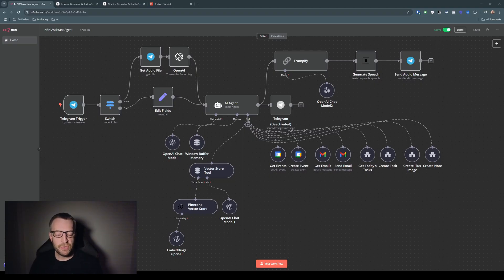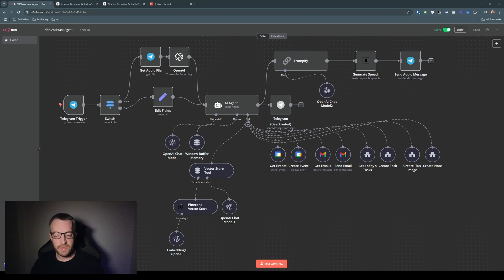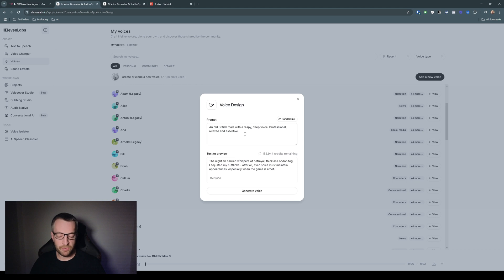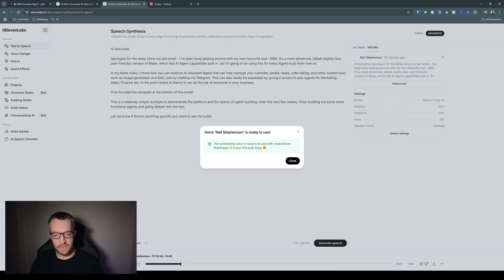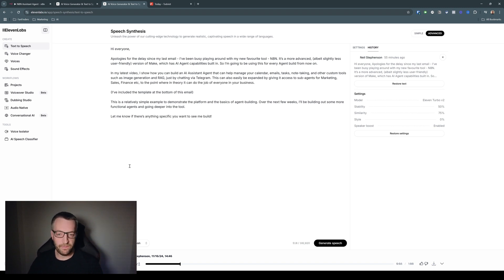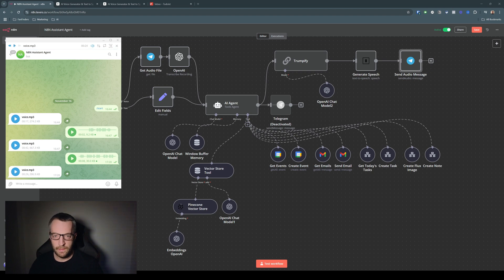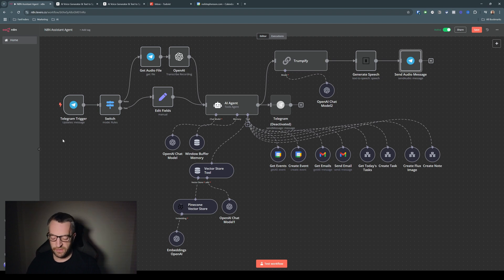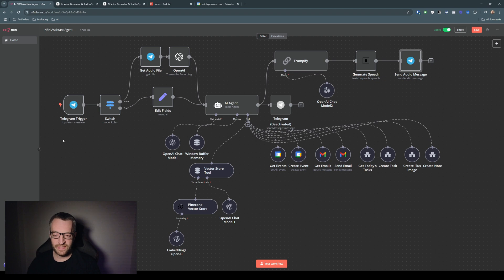Transform Your AI Agent into a Fully Talking Assistant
Here's how you can give you AI Agents in N8N a voice so they can speak back to you. For some ridiculous reason I decided to give mine the voice of Donald Trump.